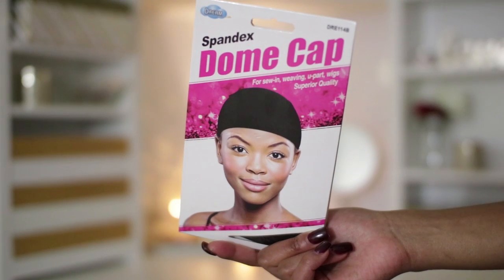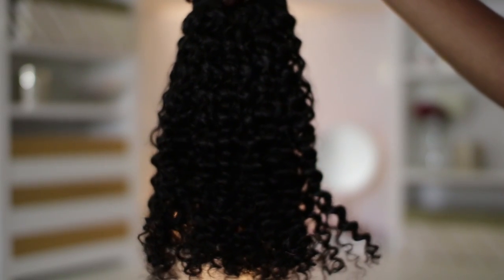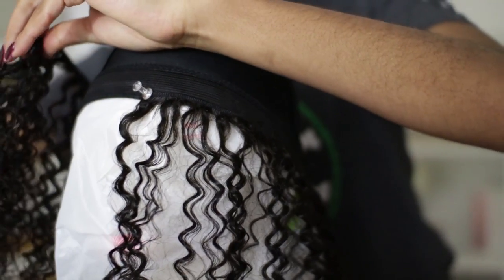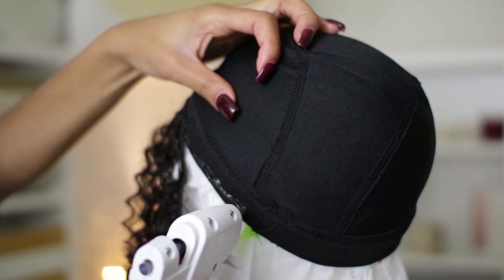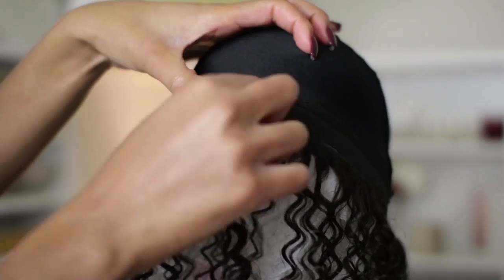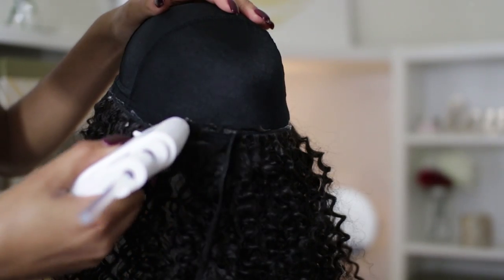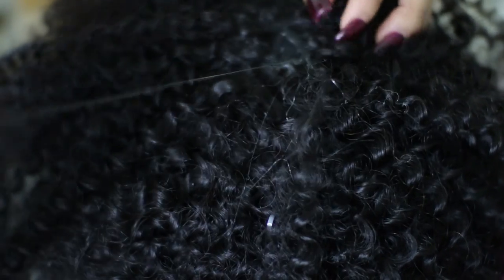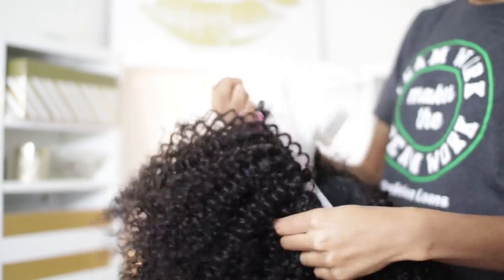DIY Curly Wig with Bangs in 30 MINUTES | Her Given Hair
Curly Textured Wefted Hair|| 14" x 3 Bundles

Hergivenhair Black Friday Sale is coming!! Starts from Nov.21 to Nov.30.
$10 off for $100+
$30 off for $200+
$50 off for $300+
$80 off for $400+